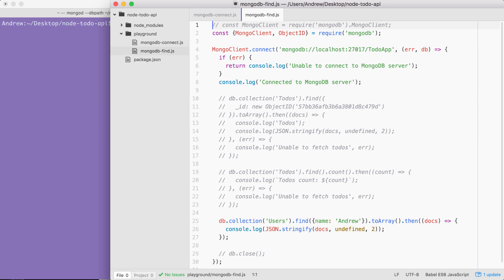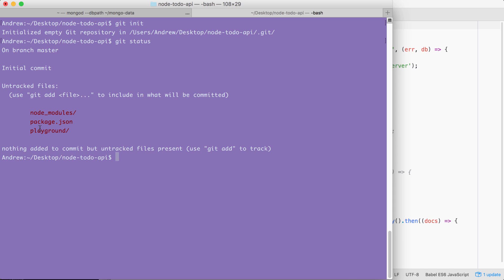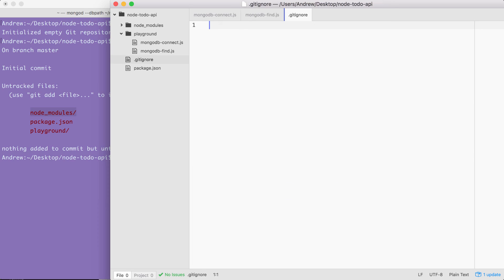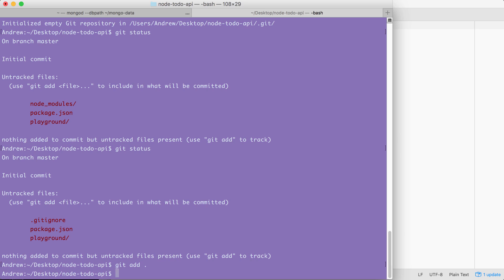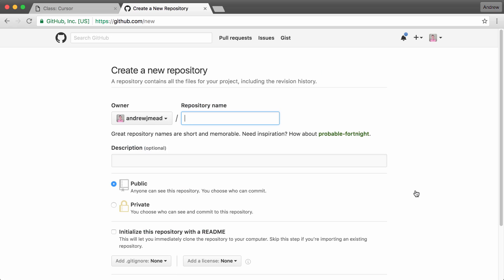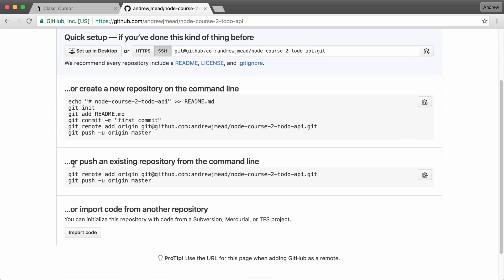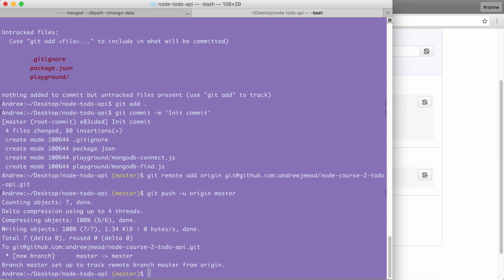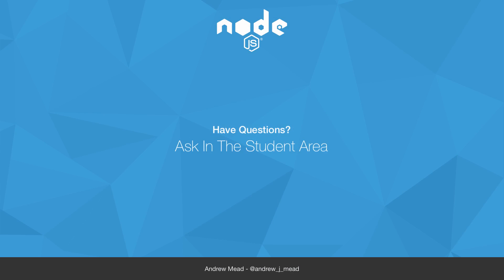066 Setting Up The Repo